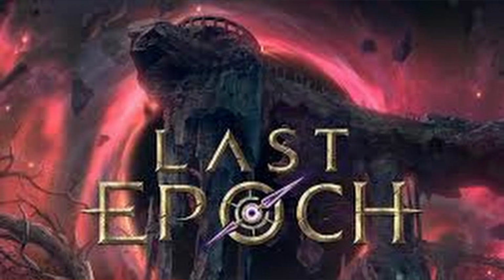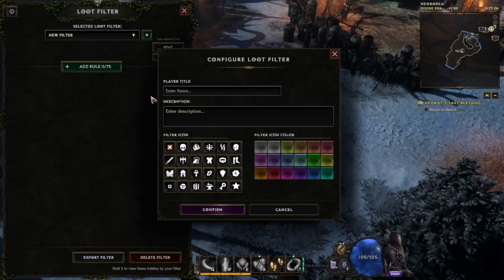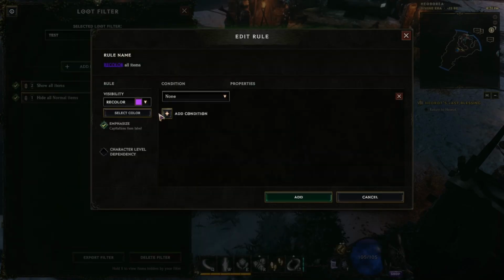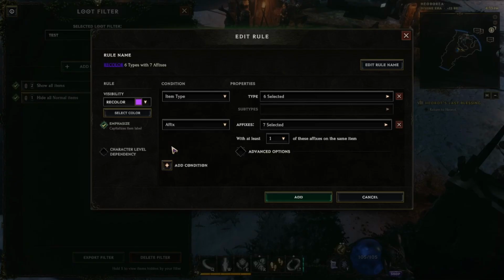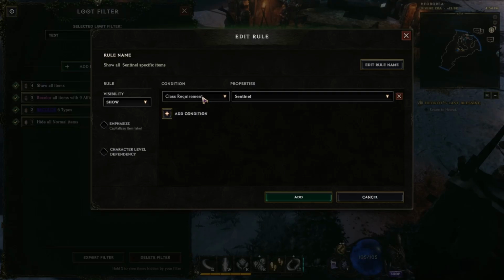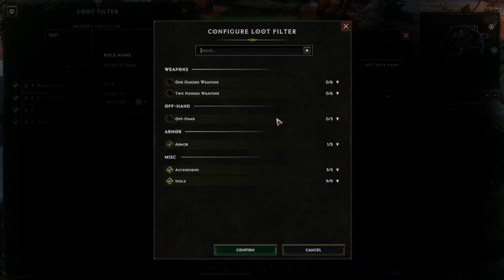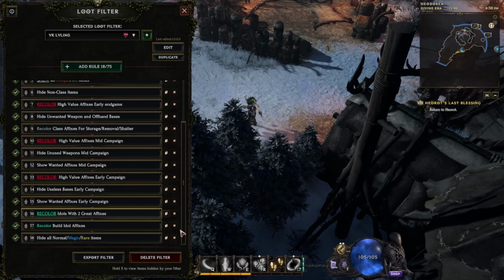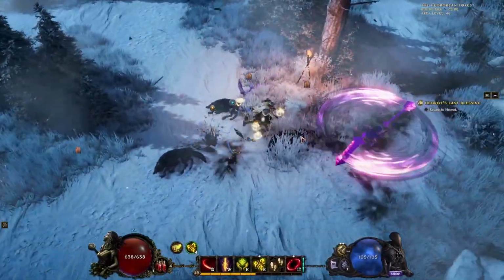What are Loot Filters? How do I use them? (Last Epoch Loot Filter Setting)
In this video, I will be explaining and showing you what loot filters are and how to use them.

Leave any suggestions in the comments down below!!

This is my first video with my voice, so bear with me, I'm trying my best, and I am still learning